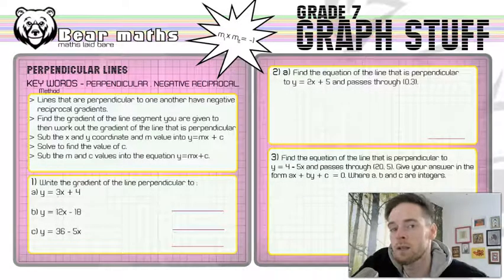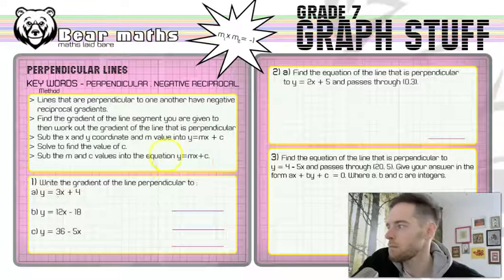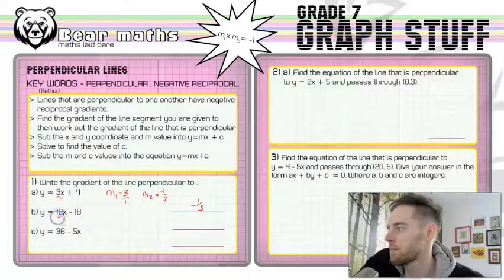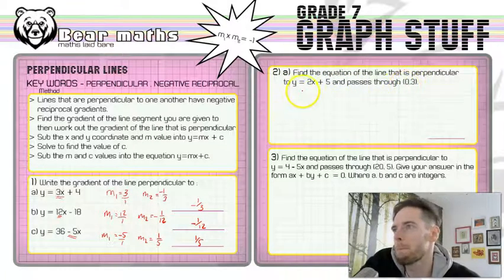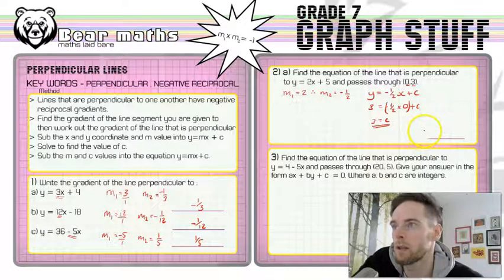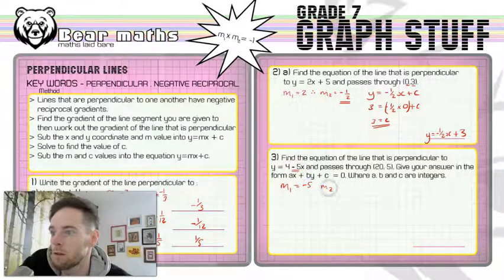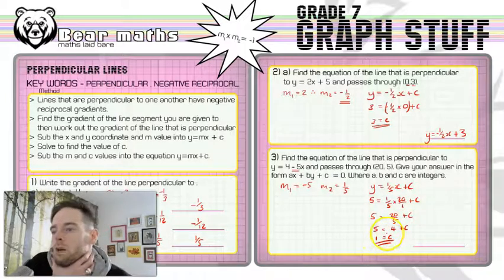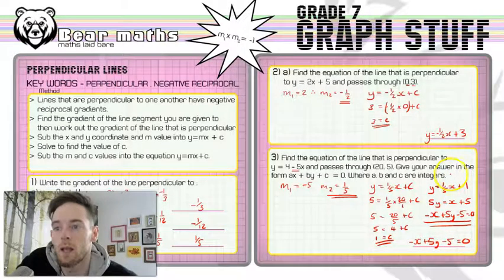99 - Perpendicular Lines - Grade 7